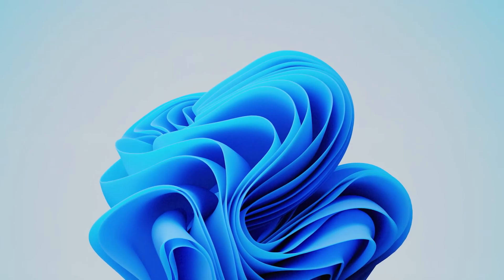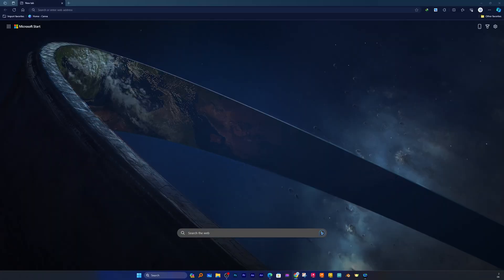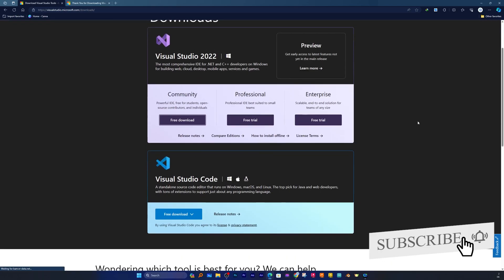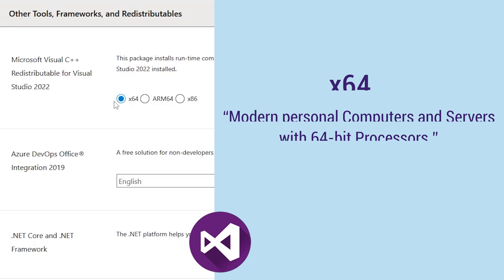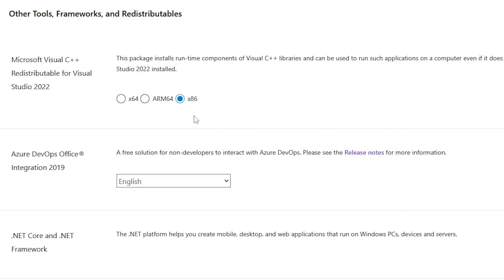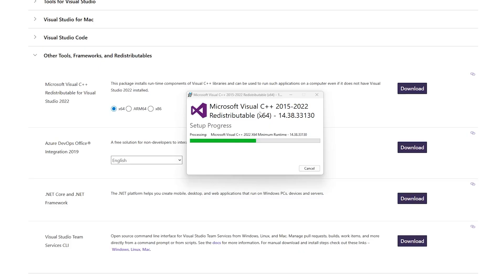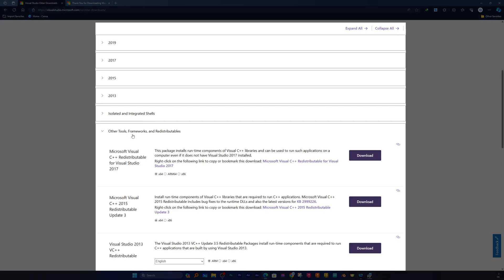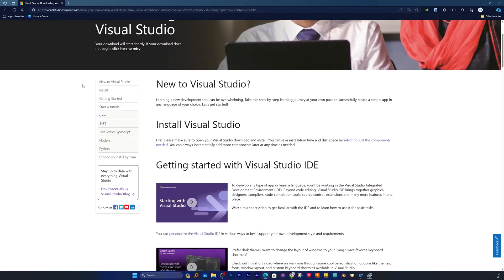How to Download & Install Visual C++ redistributable in Windows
How to Download & Install Microsoft Visual C++ Runtime in Windows  | Visual C++ All Version

In this Video , we'll guide you through the step-by-step process of downloading and installing Microsoft Visual C++ on your Windows computer. Whether you're a beginner or an experienced developer, this video is your go-to resource for setting up Visual C++ in no time.

📌Timestamps📌
0 0:00 - Introduction
00:22 - How to  Download Visual C++ Latest Version
02:02 - How to Install Visual C++ Latest Version
02:20 - How to Download & Install Visual C++ Older Version
02:54 - Outro